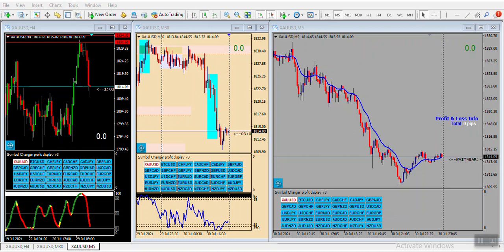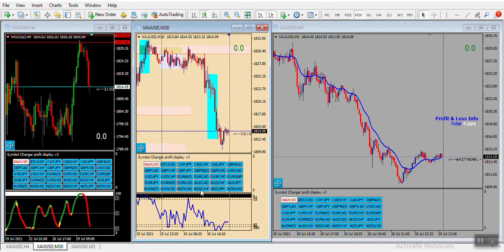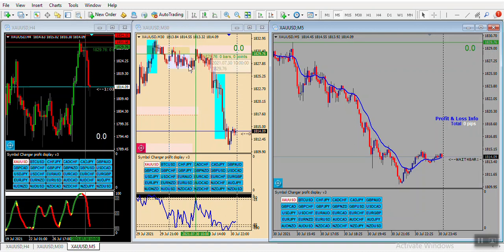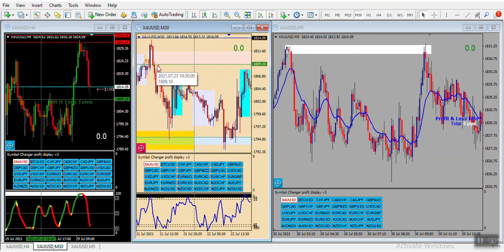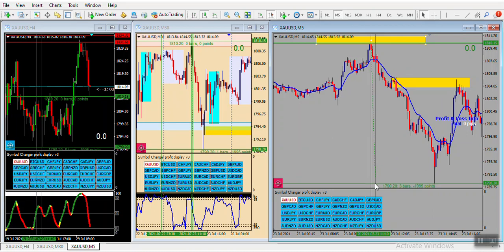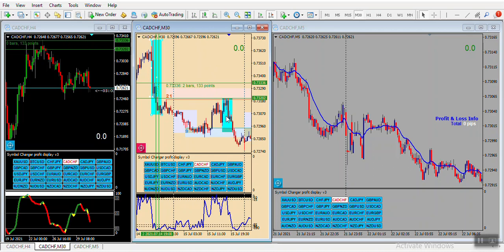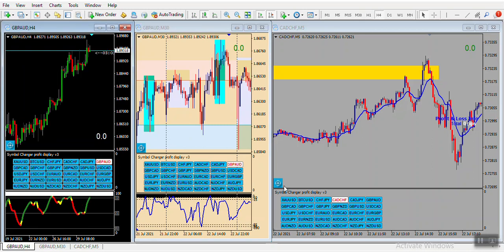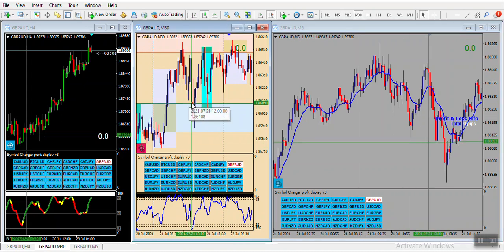2021 BEST SUPPORT AND RESISTANCE TRADING METHOD: TTFX Support and Resistance Strategy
Indicators and templates for this strategy and other of our strategies can be found on my free telegram group:
Join my free telegram group for more free and profitable training on Forex and Volatility index.